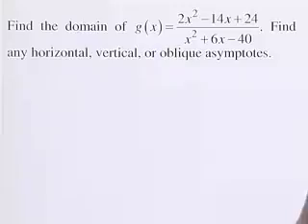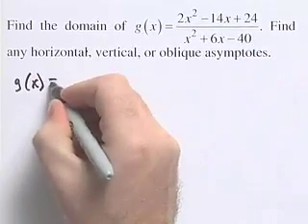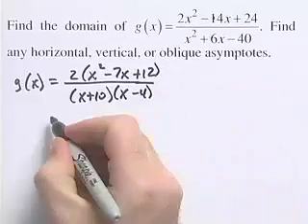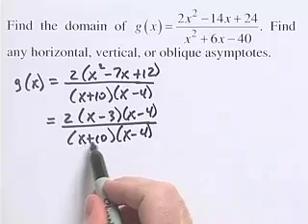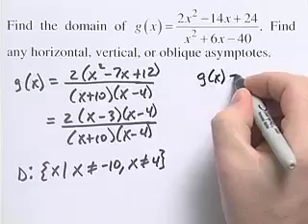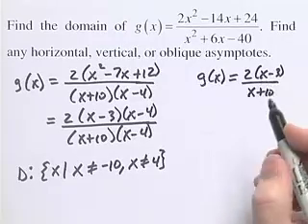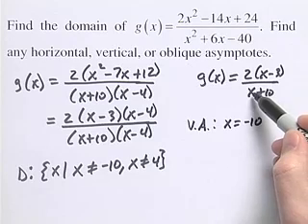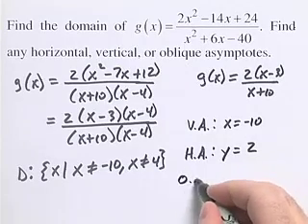Ch3 #5 ChapterTestPrepVideos Sullivan CA Concepts 4e